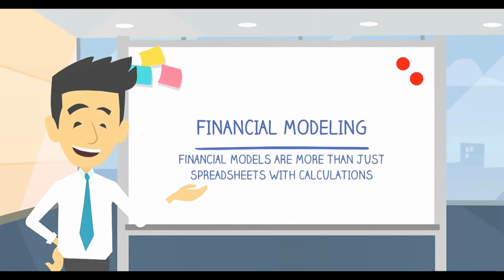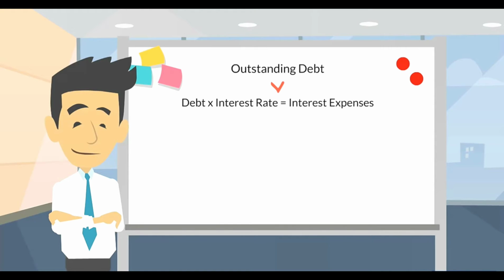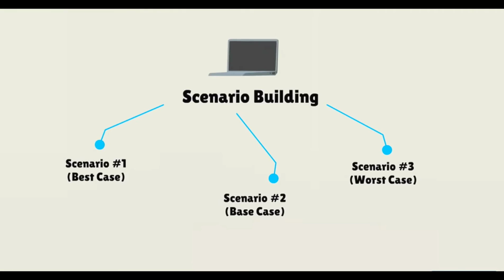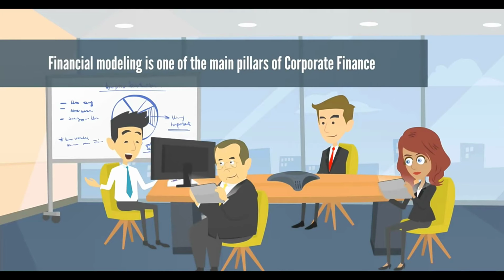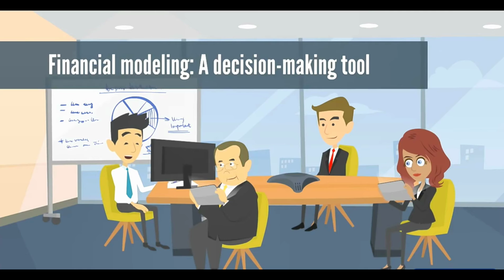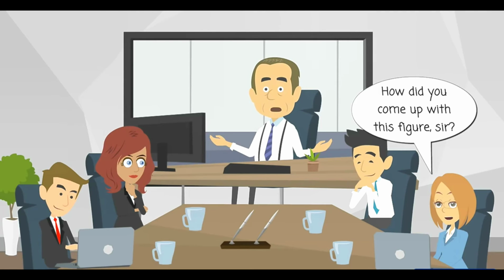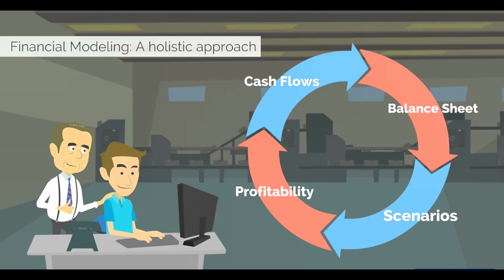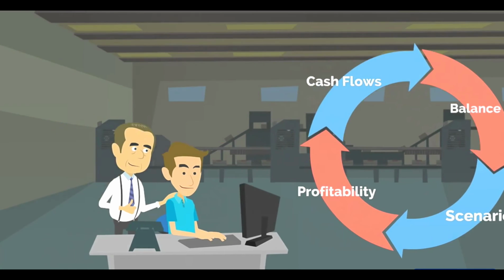What is a financial model || Why use financial models